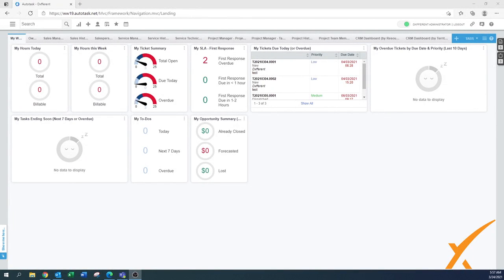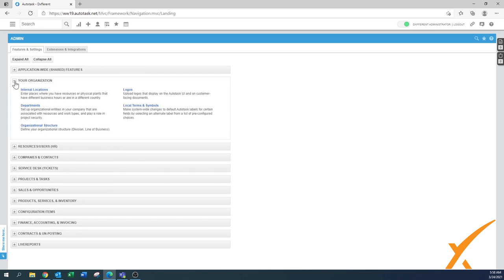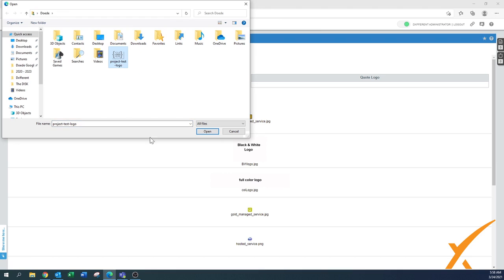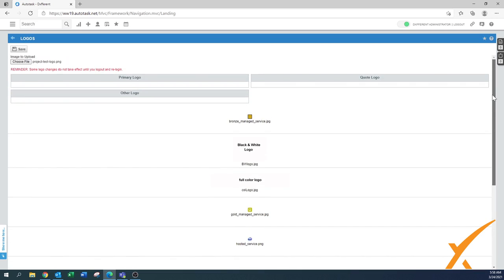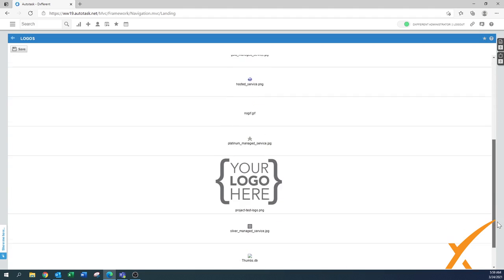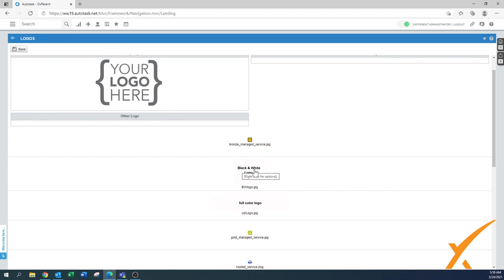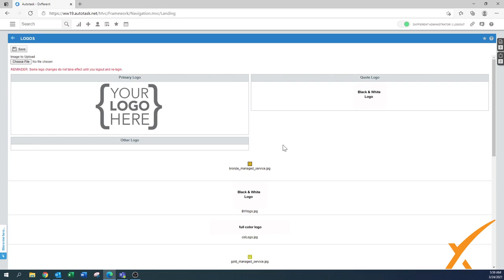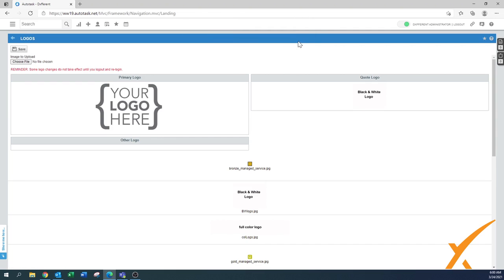Dxfferent | Autotask Bootcamp Course - 1.10 Logo’s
A pretty simple lesson for this one! We go over the ability to add and import logos to use as needed for your communications and invoices generated in Autotask. Remember to keep your logos in the usable formats; .gif, .jpeg and .png